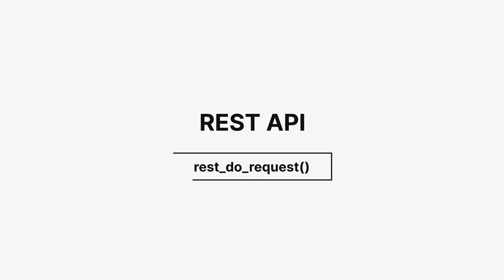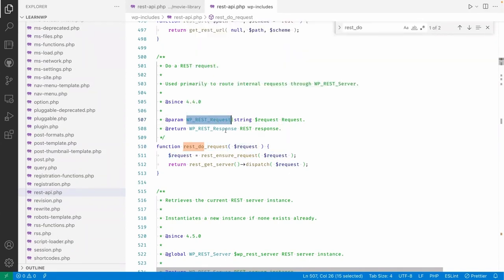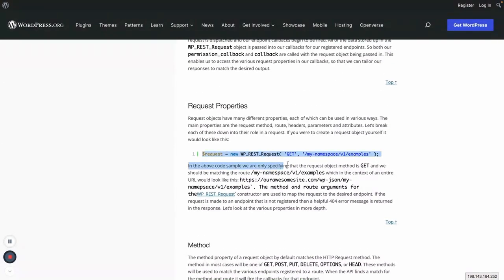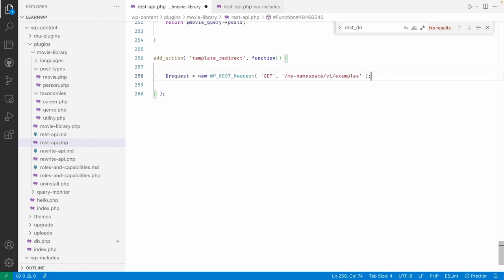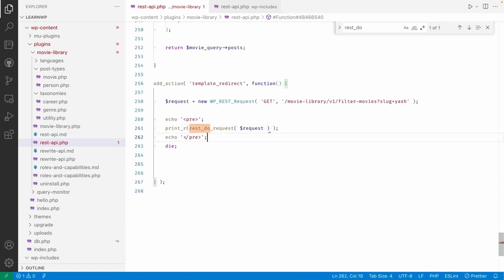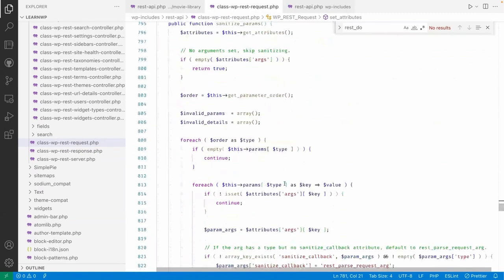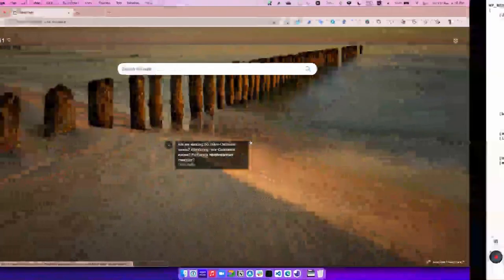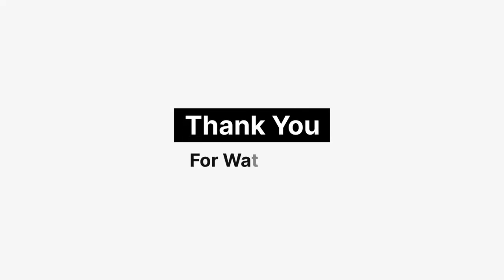Extending REST API - rest_do_request